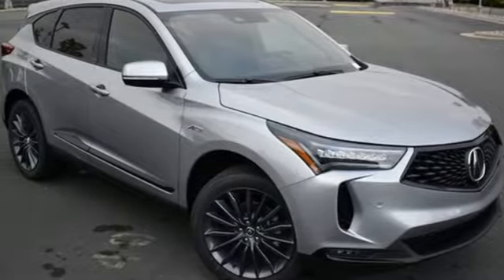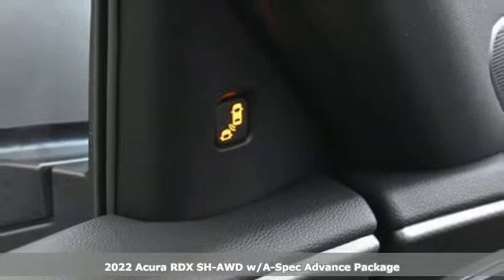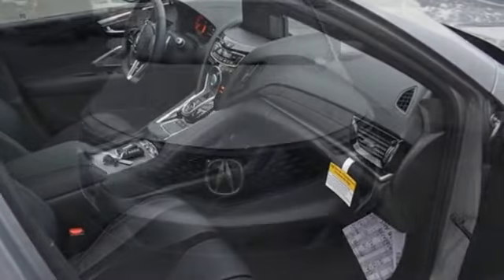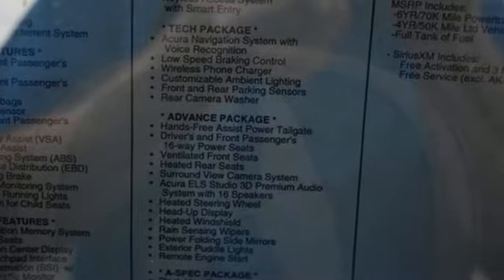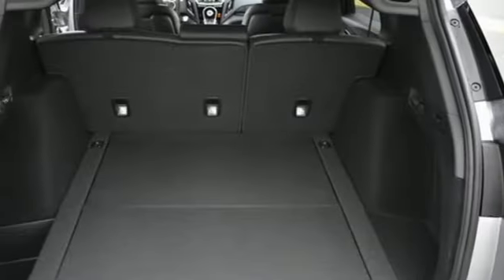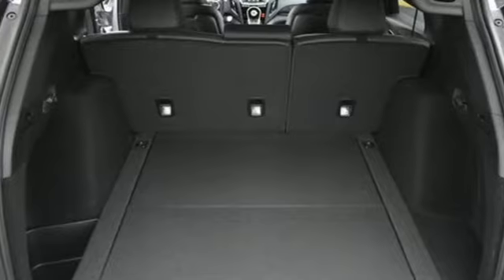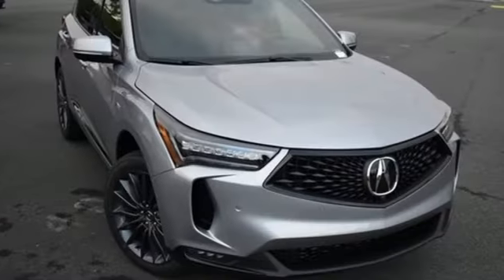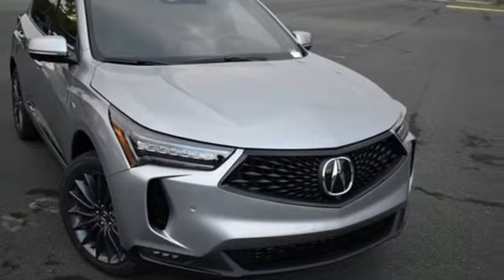New 2022 Acura RDX Falls Church VA Acura Washington-DC, DC NL016210 - SOLD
Year: 2022
Make: Acura
Model: RDX
Trim: A-Spec Advance Package
Engine: 2.0L 16V DOHC
Transmission: 10-Speed Automatic
Color: Silver
Interior: Ebony
Stock #: NL016210
VIN: 5J8TC2H8XNL016210
Lunar Silver Metallic with leather trimmed ebony sport seats with ultrasuede seat inserts, heated front and rear seats, 2.0T power, SH-AWD, A-Spec and advance packages, remote start, head up display, panoramic power moon roof, satellite radio, and much more. brRecent Arrival! 21/26 City/Highway MPGbrbrbrWe make every effort to provide accurate information but please verify options and price with management before purchasing. All vehicles are subject to prior sale. All financing is subject to approved credit. Dealer installed options are additional. Stock photo colors, options and trim levels may vary. Not responsible for typographical errors. Published prices subject to change without notice to correct errors and omissions or in the event of inventory fluctuations. Vehicle offers/prices & internet price quotes valid for 48 hours from initial posting date, subject to change by dealer/manufacturer without notice. Vehicles may be in transit to dealer. Vehicle photos may not match exact vehicle. Please call to confirm availability status. All prices exclude taxes, title, license, and dealer processing fee of $899.00. Government 5-Star Safety Ratings are part of the National Highway Traffic Safety Administration's (NHTSA's) New Car Assessment Program. For additional information on the 5-Star Safety Ratings program, please Based on model year EPA mileage ratings. Use for comparison purposes only. Your mileage will vary depending on driving conditions, how you drive and maintain your vehicle, battery pack age/condition, and other factors. World's Largest Acura Dealer based on 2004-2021 AHM New Acura Volume Sales."

Address:
13911 Lee Jackson Highway